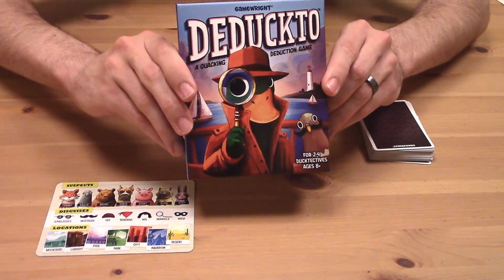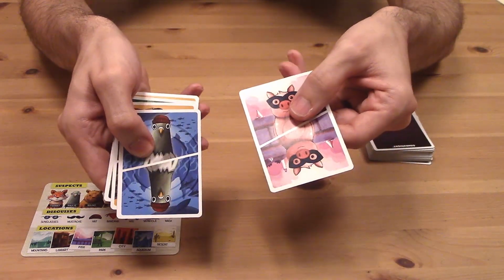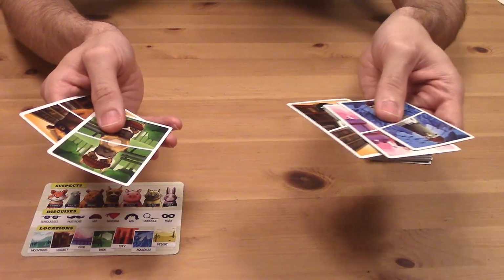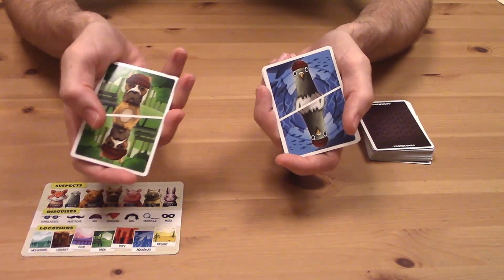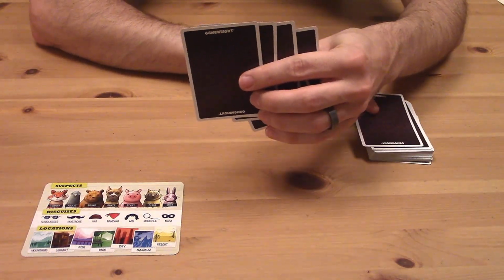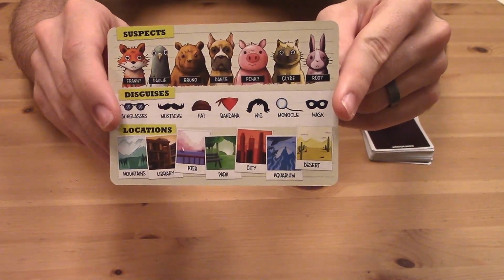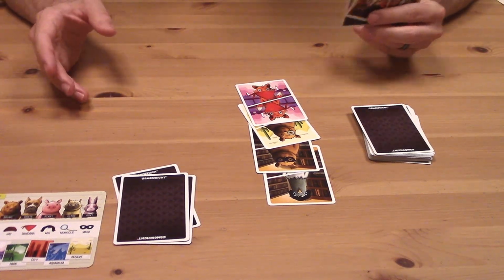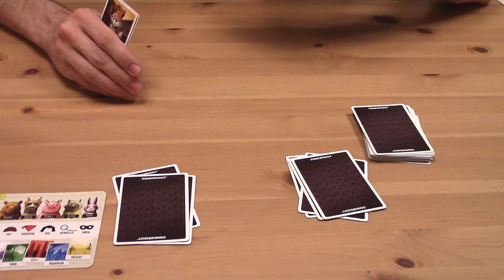DEDUCKTO | A 10-Minute Deduction Game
We're playing Deduckto from Gamewright, where we'll play as "ducktectives" and try to figure out our secret suspect before our fellow players do the same!

00:00 Introduction & How to Play
00:27 How to Play
03:39 Our Big Takeaways
07:07 Final Thoughts—Thanks for watching!